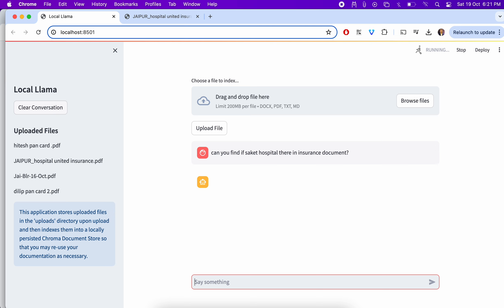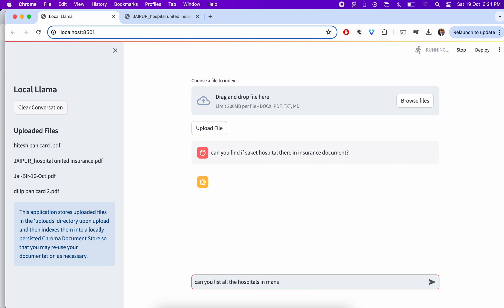AI document chat (Local Llama)